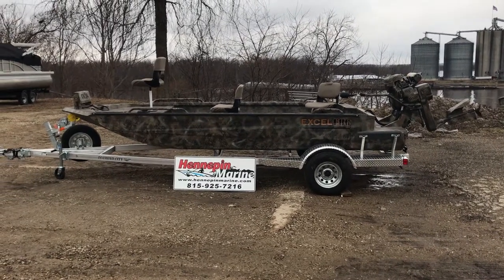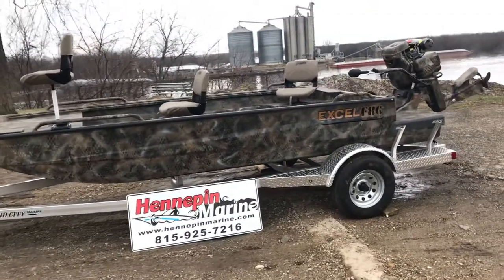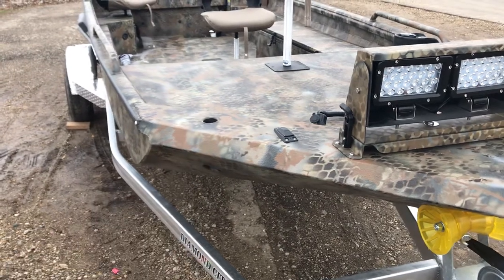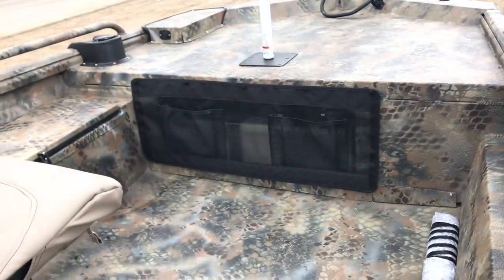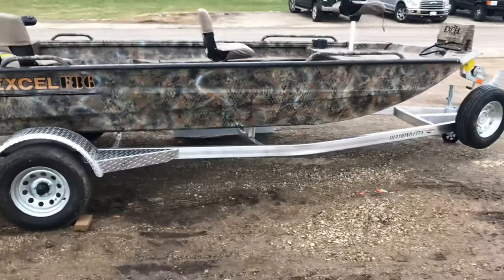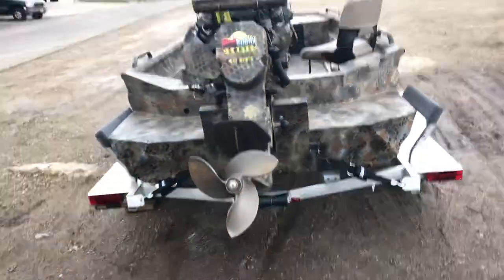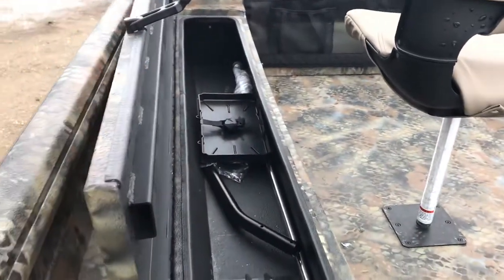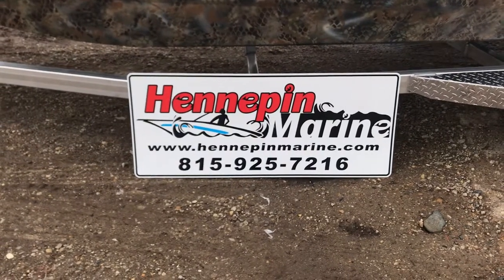2019 Excel 1860v F4 Open Floorplan Optifade Marsh with Mud Buddy 40 EFI Anniversary Anniversary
Hennepin Marine 2019 Excel 1860 F4 / F86 OFP (Open Floor Plan) with Optifade Marsh Camp and Mud Buddy 40 EFI Anniversary Anniversary Product Walkthru